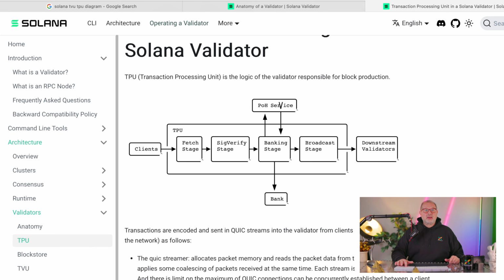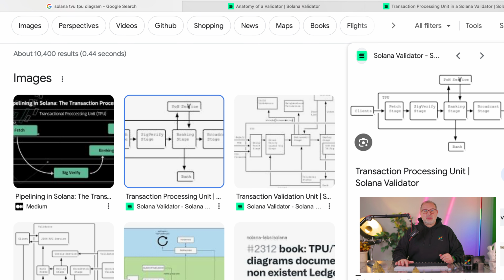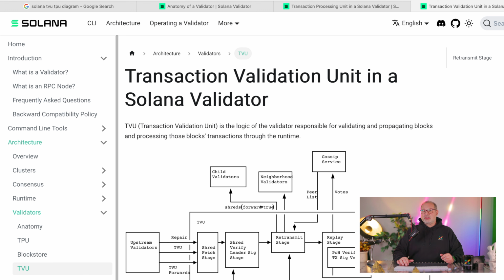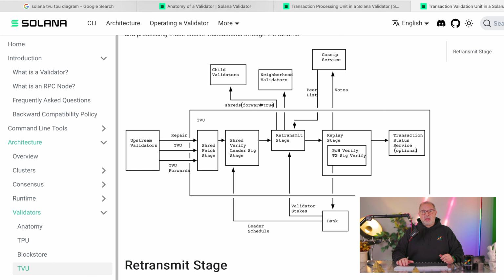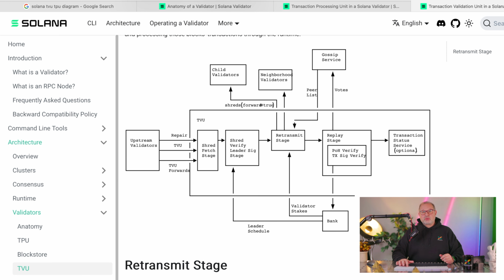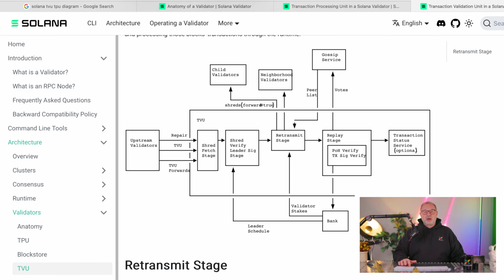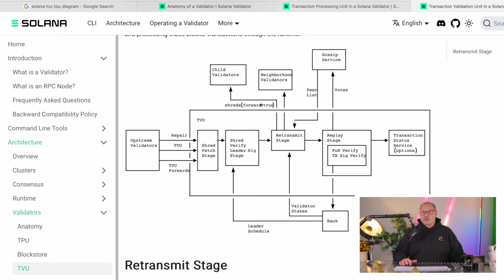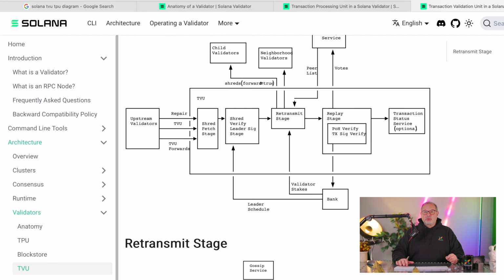Inside view on the Transaction Validation Unit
(We're always innovating. Keep an eye out for exciting updates!)

🔴 What We Stream Live:

📣 Crypto Talks: In-Depth Commentary on the Latest Blockchain News

00:00 Introduction: Overview of the Solana TPU/TVU
00:37 Anatomy of a Validator: TPU and TVU Overview
00:55 Transaction Validation Unit (TVU): Explanation and Functionality
07:02 TVU in Xandeum: Implications for the Xandeum Chain
07:25 Validator Cluster: Compatibility and Validation Requirements
11:15 Xandeum Development: Timeline and Goals